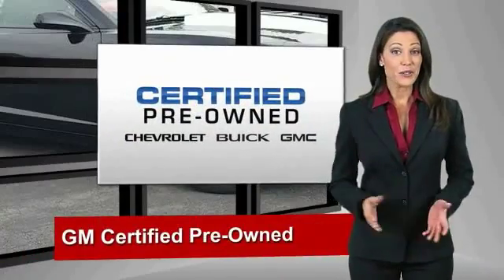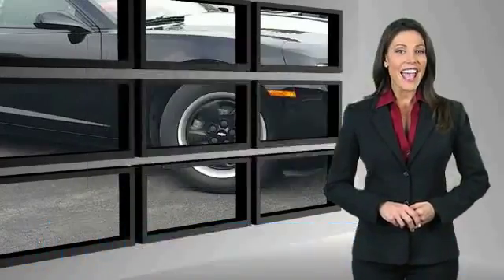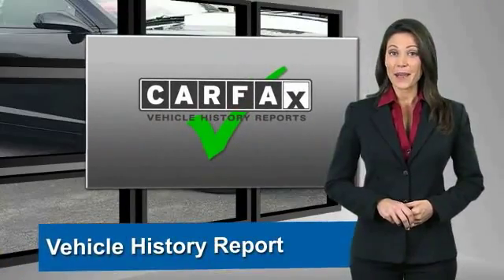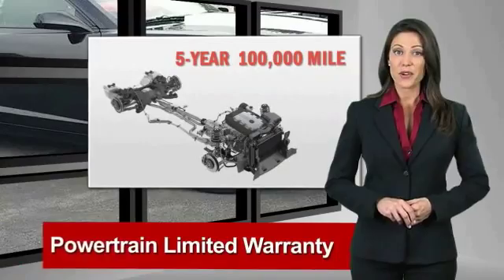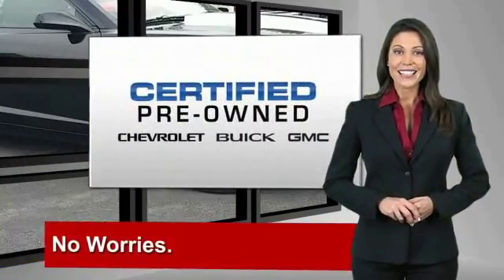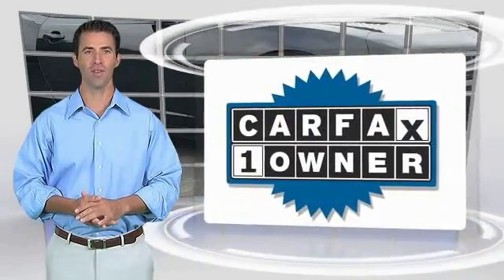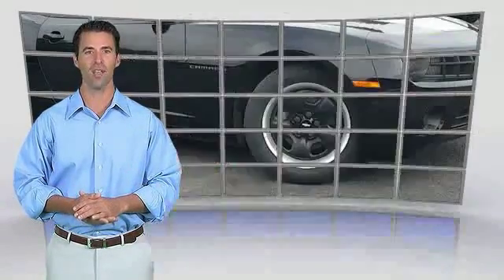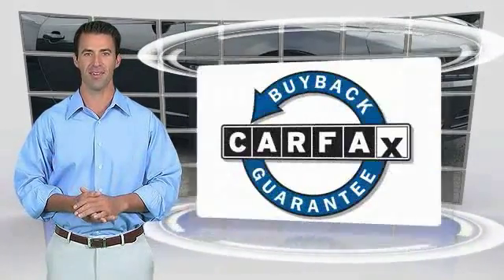2011 Chevrolet Camaro Harrisburg PA C8090A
2011 Chevrolet Camaro 2LS

Sutliff Chevrolet
1251 Paxton St

***ONE OWNER VEHICLE HISTORY REPORT***. GM Certified, 2D Coupe, 6-Speed Automatic with TapShift, 18 Heritage Steel Wheels, and 6-Speaker Audio System.This 2011 Camaro is for Chevrolet enthusiasts who are hunting for a wonderful, low-mileage car. GM Certified Pre-Owned means you not only get the reassurance of a 12mo/12,000-Mile Bumper-to-Bumper limited warranty, but also an Exclusive CPO Maintenance Plan, up to a 6-Year/100,000-Mile, $0 Deductible, Fully Transferable, Powertrain Limited Warranty, a 172-point inspection/reconditioning, 24/7 roadside assistance, Courtesy Transportation, 3-Day/150-Mile Customer Satisfaction Guarantee, 3 month trial OnStar Directions & Connections Service if available, SiriusXM Radio 3mo trial if available, and a vehicle history report. Buying an used car can be a risky proposition, but with the protection of pre-owned certification, you won't be left out in the cold as soon as you drive off the lot. New Car Test Drive said it ...succeeds in many areas: striking lines, powerful engines borrowed from Cadillac and Corvette, great transmissions, superb handling and ride, and great prices...All our preowned vehicles go through a comprehensive certification inspection.